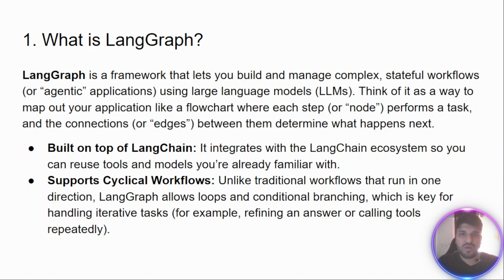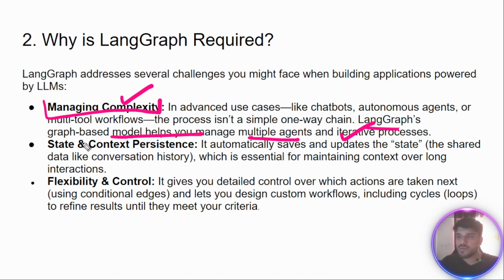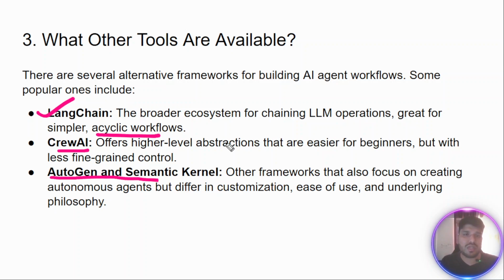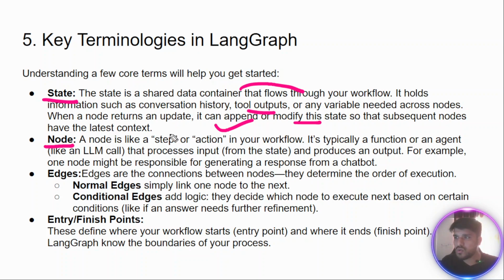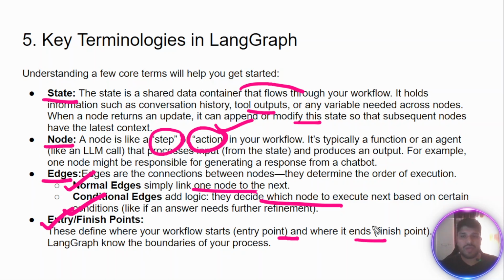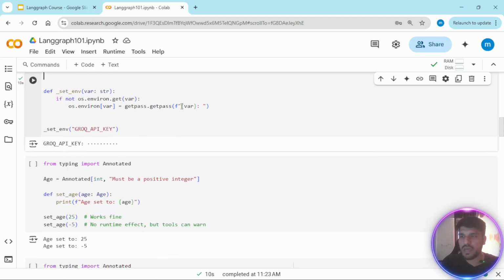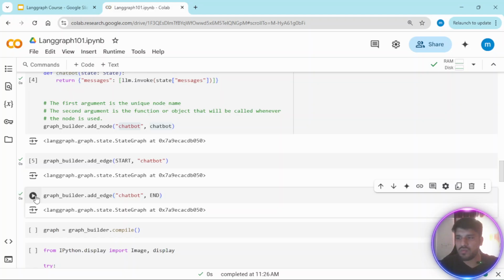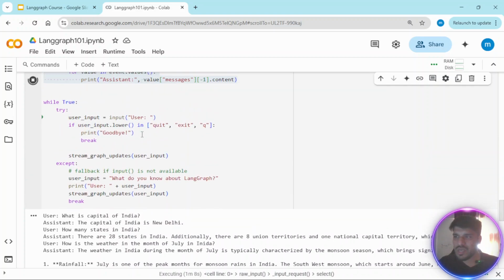Langgraph Course | Introduction | Part 1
Welcome to the first session of our LangGraph Introduction Course! 🚀

In this video, we explore LangGraph, a powerful framework for building agentic AI workflows using LLMs. We start with the basics—understanding nodes, edges, state management, and how LangGraph helps create complex, multi-step AI applications.

You'll also see a hands-on coding demo where we build a simple chatbot using LangChain, LangGraph, and qwen model using groq API

🔥 What You’ll Learn:
✅ What is LangGraph and why it’s needed
✅ Key terminologies: Nodes, Edges, State
✅ Writing your first LangGraph-based chatbot

Github Link to download Resource